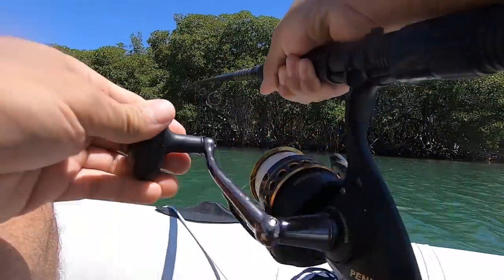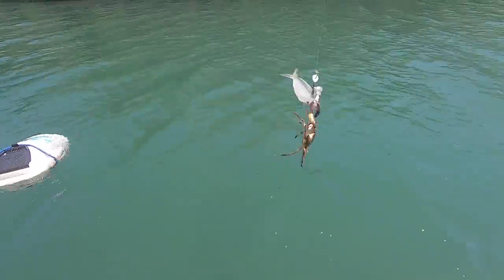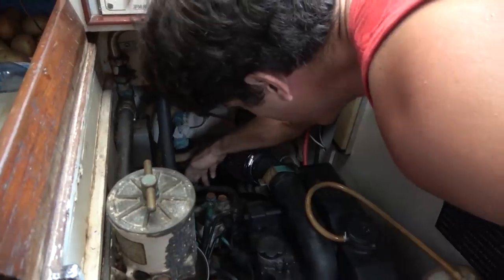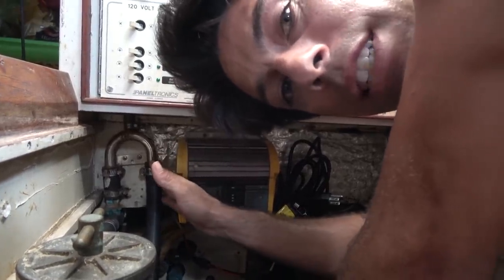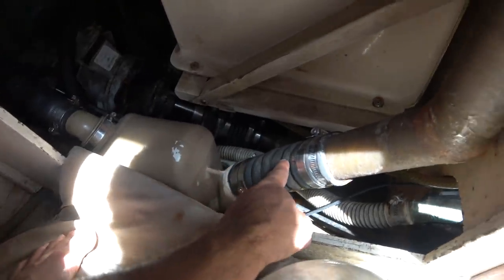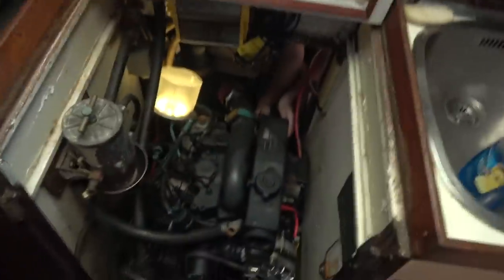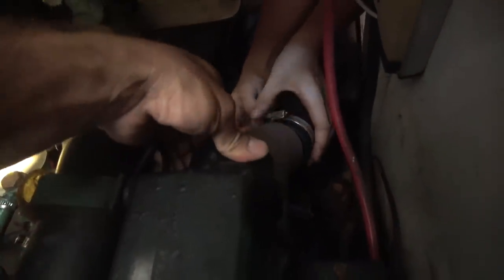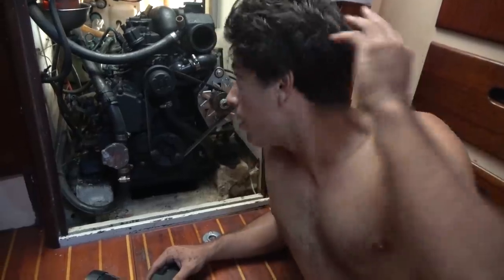Our Secret Weapon is SIMPLY Brilliant! - Bums on a Boat Ep 128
↯JOIN THE CREW↯ and get access to Bums Buried Treasure 🔥 a whole new series!
When you finally catch a break with an idea of the century you rejoice, ecstatic! So simple! So brilliant!
Maybe dreams do come true,
maybe the planets do align, then...
💥*BAM!*
Left hook,
outta nowhere,
that's gonna be a knockout folks.

 – ONE-TIME CONTRIBUTION –
Every little bit helps.

 – WISH LIST –

Gain access to exclusive content.

 – PRODUCT LINKS –
As Amazon Associates we earn from qualifying purchases. We only recommend products we use and love.
** FILMING **

Main Cam
Dead Cat Mic
Action Cam | GoPro
GoPro Wind Reducer
Polarized Light Filter

- PHILOSOPHY -
Tell the truth + Be positive
** BOOKSHELF **

- Sailing the Farm (inspiration that started it all!)

- Complete Illustrated Sailboat Maintenance Manual

- Boatowner’s Mechanical and Electrical Manual

- The Voyagers Handbook
** BELOVED **

- BOAT -
S/Y Chak Matay (means: Each New Day) is a Carter 33, built in Greece 1974 by Olympic Yachts

- LOLA -
Lola was saved by the amazing volunteers at Dogs and Cats of the Dominican Republic. There are many others sweeties just like her.
to see how YOU can make a difference!
** OTHER GOODIES **